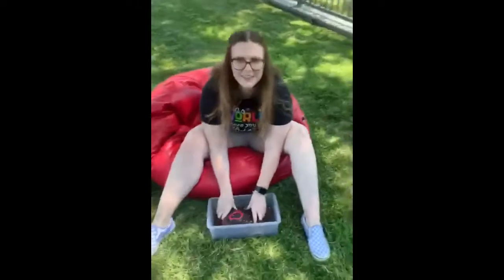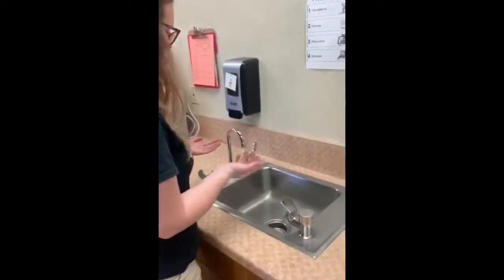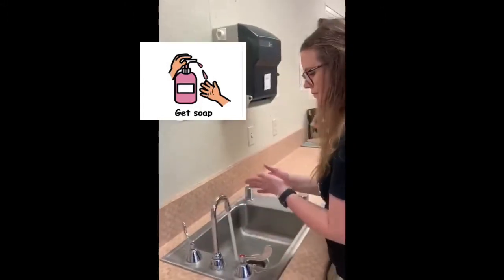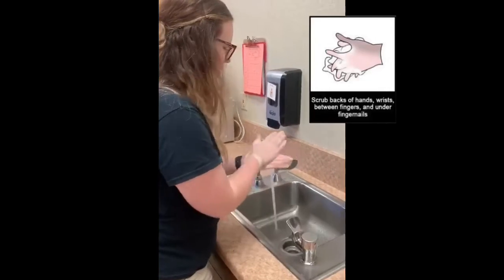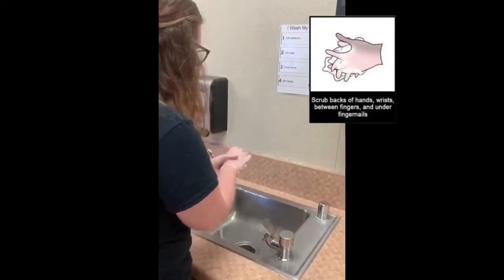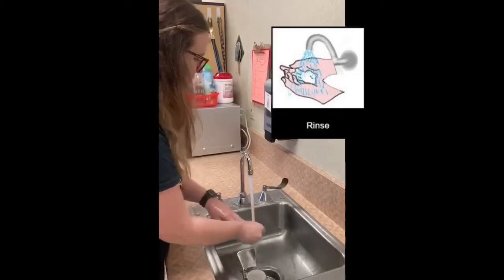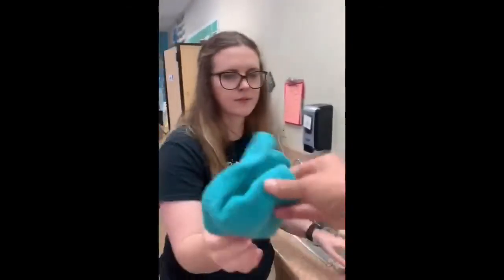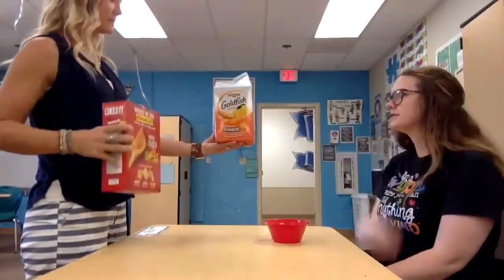Washing hands after playing outside and before snack time.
After playing outside it is important to wash your hands!  We need to wash our hands before we eat too!  We use task analysis to break down by steps.  During our pretend snack time, special education teacher models giving choices and prompting language.